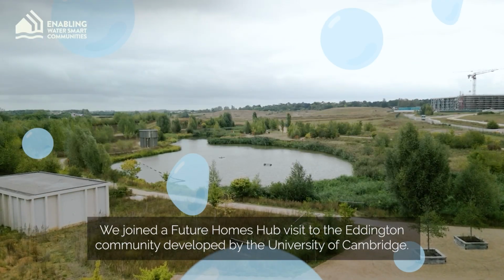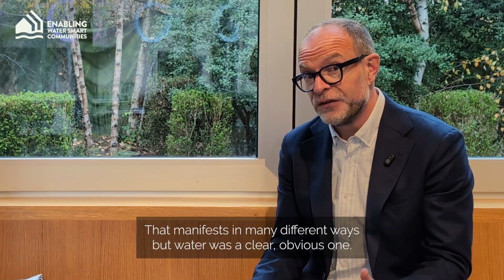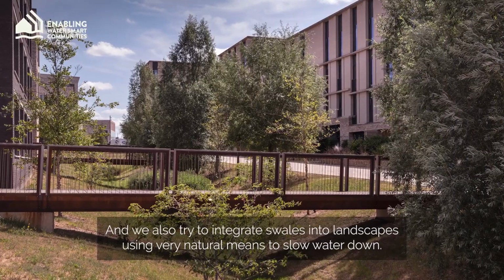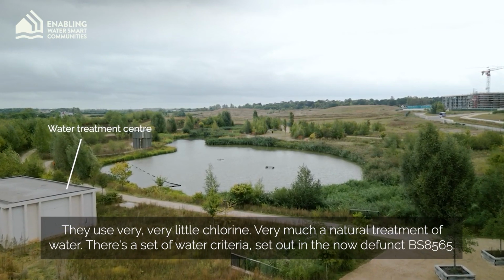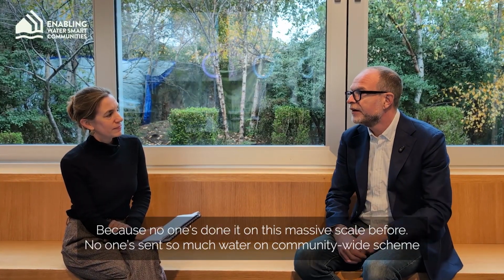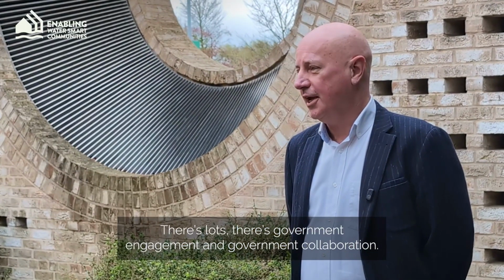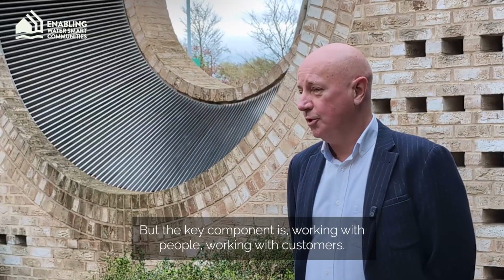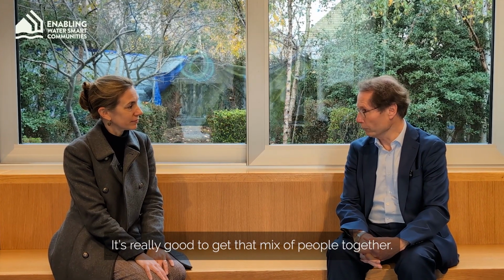Knights Park, Eddington: Innovative rainwater management | EWSC Case Study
In November 2025, Enabling Water Smart Communities joined a Future Homes Hub visit to Eddington, Cambridge – in particular the Knights Park development.